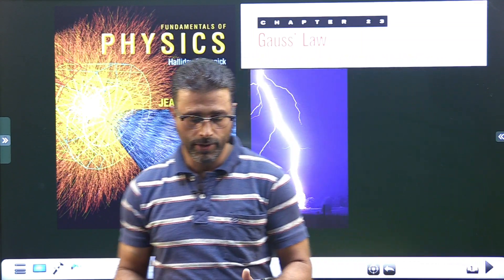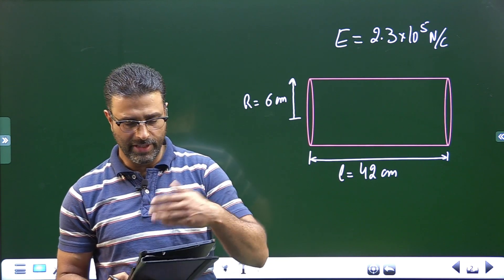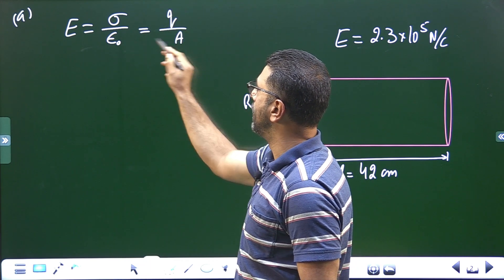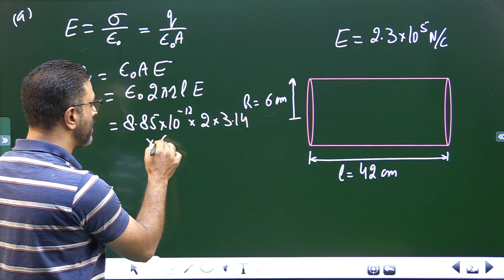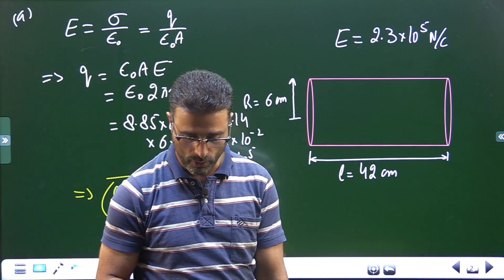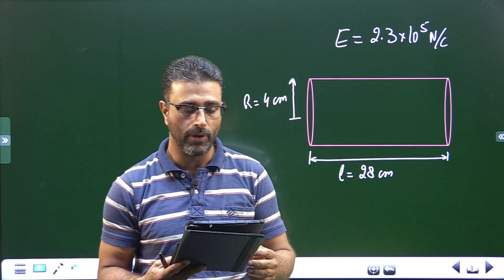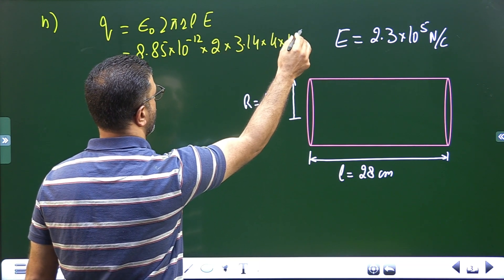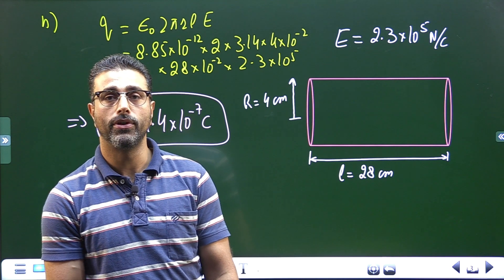GAUSS'S LAW || PROBLEM 23 || HALLIDAY|| RESNICK|| WALKER|| CHAP 23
CHAPTER 23
GAUSS'S LAW

(a) The drum of a photocopying machine has a length of 42 cm and a diameter of 12 cm. The electric field just above the drum’s surface is 2.3 X 10^5 N/C. What is the total charge on the drum? (b) The manufacturer wishes to produce a desktop version of the machine. This requires reducing the drum length to 28 cm and the diameter to 8.0 cm. The electric field at the drum surface must not change. What must be the charge on this new drum?